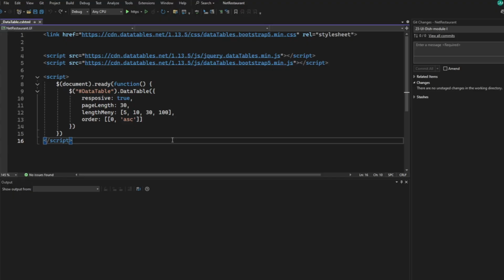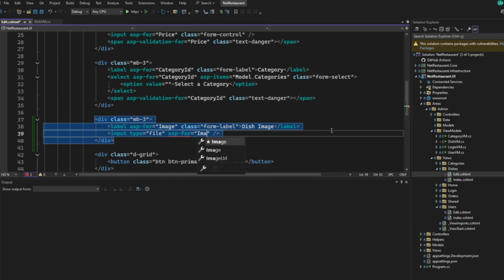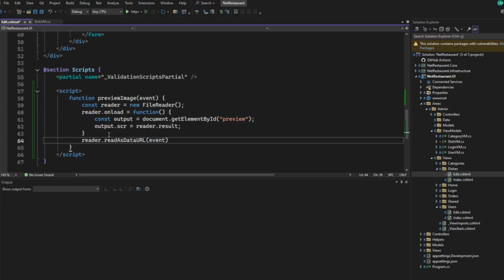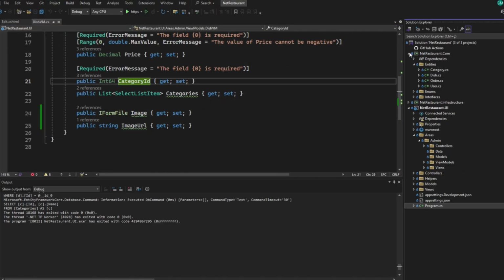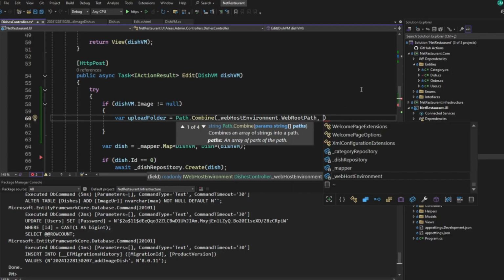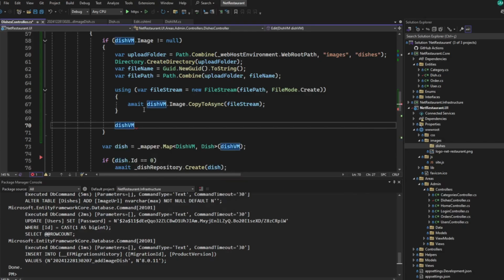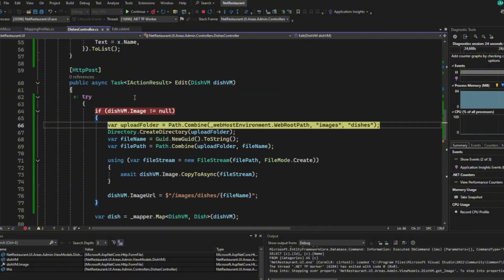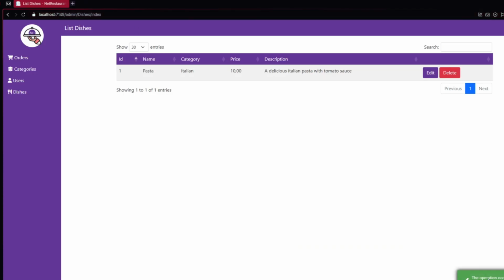ASP.NET Core MVC 6.25 - UI - Dish Module II